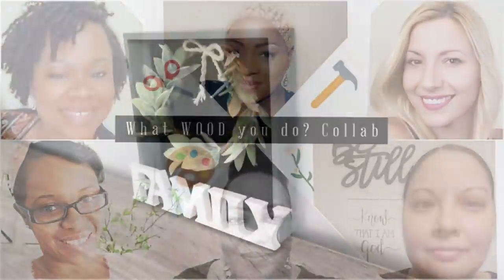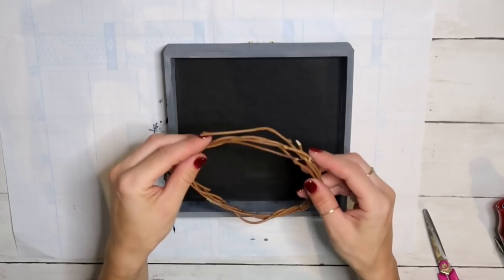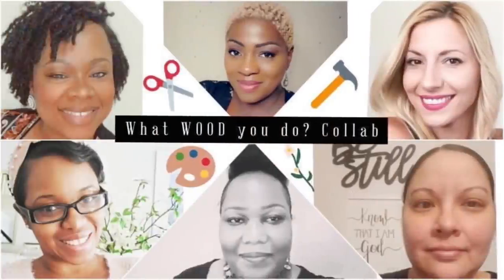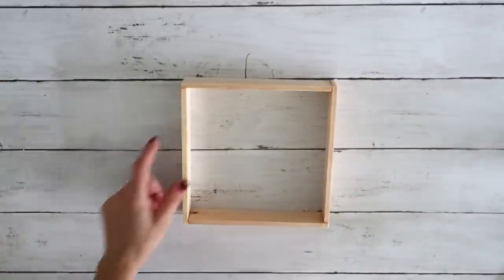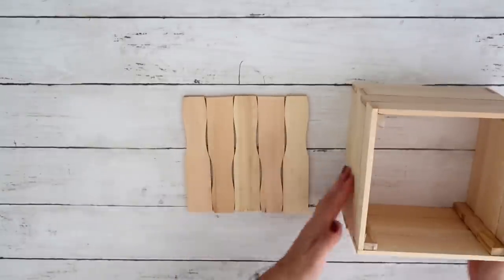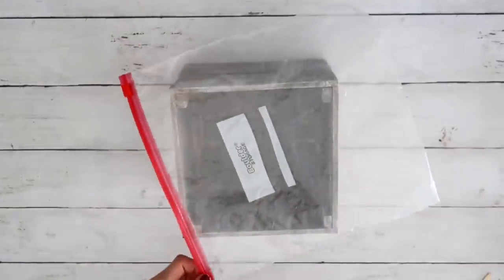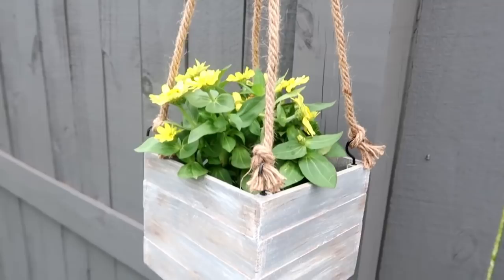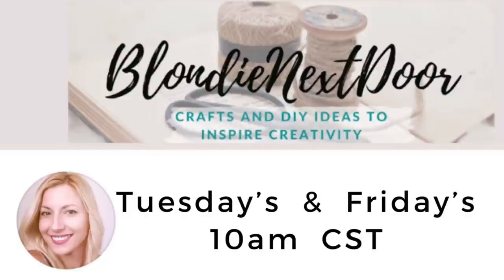BEAUTIFUL TIMELESS WOOD HOME DECOR * Easy DIY’s * Wood DIy’s * Decor on a Budget * BlondieNextDoor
Hi friends!
Today’s video is a part of the What Wood You do? collab Hosted by my friend Je ny over at Lovely Moments Creating. Beside me, there is few other talented crafty friends, so make sure to check out the playlist below 👇🏼
I love the projects I have created, hope you will like them too!

**TIME STAMPS:

0:00 - Intro
00:32 - How to create shaddow box sign
04:50 - How to create wooden planter
09:31 - How to distress wooden planter
14:58 - How to create clothes pins art

*SOLAR LIGHT 40% code: 40BJVUAD
code valid until 7/31/2021
*SOLAR LIGHTS